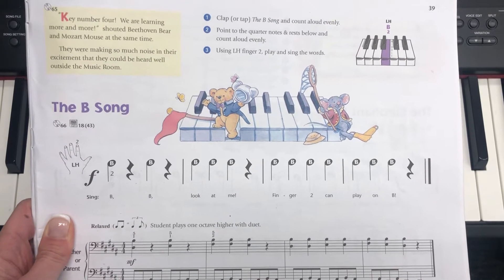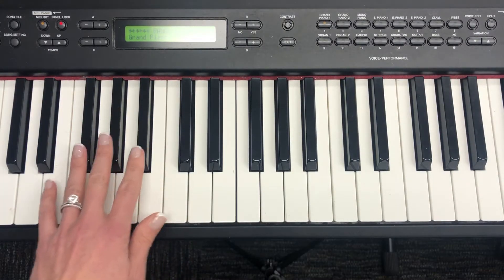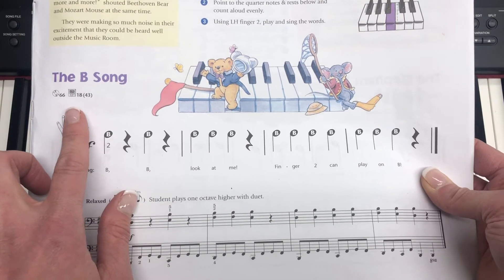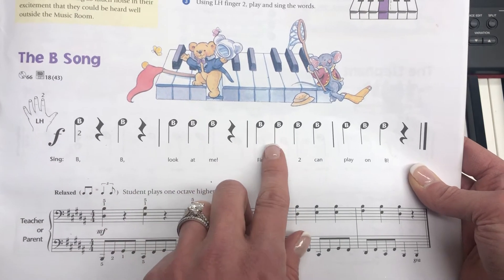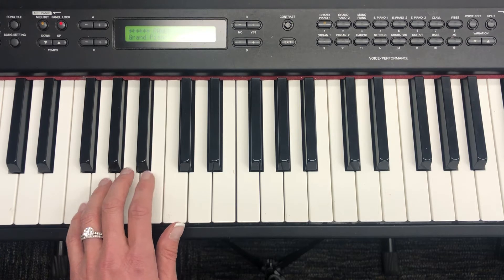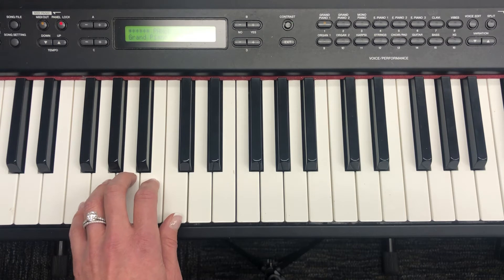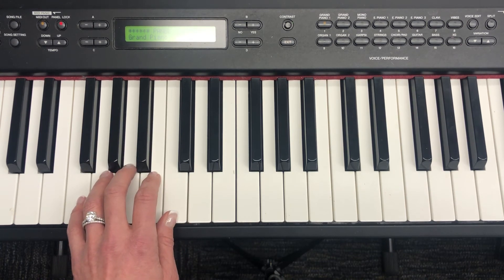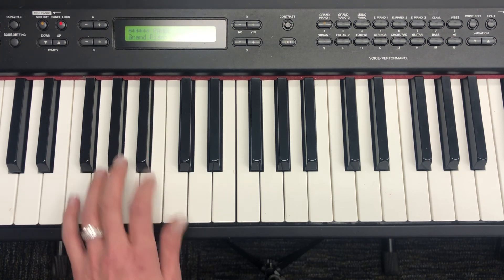The B Song